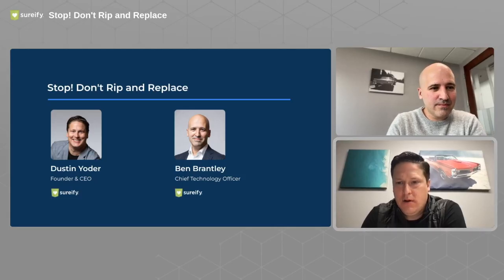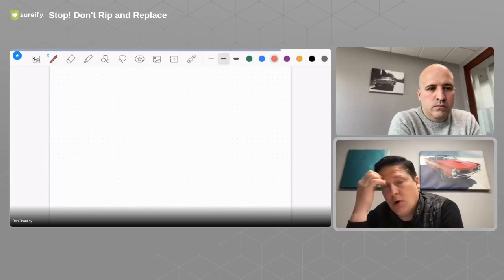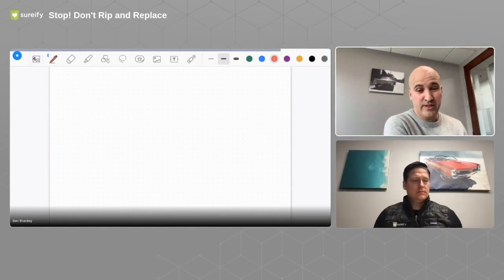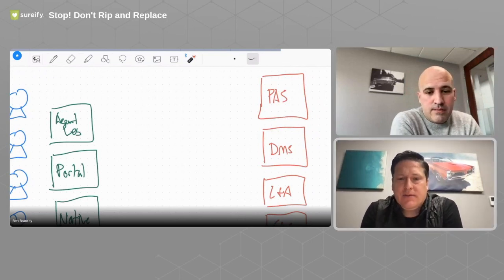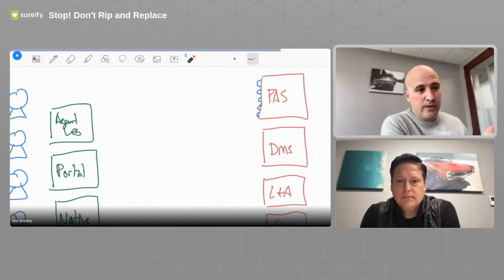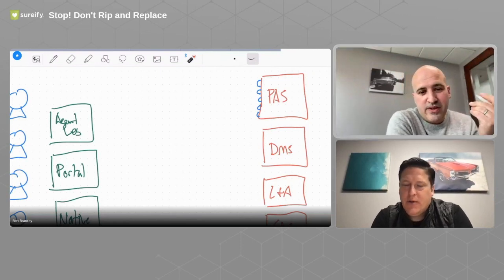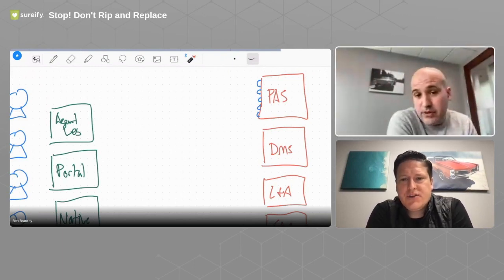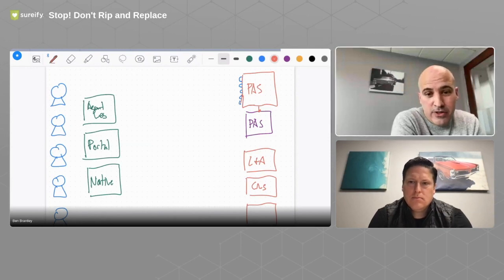Stop! Don’t Rip & Replace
Sureify’s Dustin Yoder and Ben Brantley drove intriguing dialogue around the constraints presented by legacy systems as well as solutions to these obstacles, including:

• Solving the challenges users face when trying to access information contained within different systems of record
• Providing agents with instant access to their complete books of business in a digestible, useful format that allows them to effortlessly uncover additional sales and service opportunities
• Using a single API to allow carriers to keep up with constantly-evolving front-end technology

Whether or not you are in the process of transforming or well on the road to modernization, great questions arose about how the revolutionary software developed by Sureify (CoreCONNECT) can solve legacy system constraints that will allow life and annuity carriers to create a true digital experience.

About Sureify
Sureify’s mission is to modernize the life insurance and annuity industry by helping carriers acquire, service, and engage their customers with one enterprise platform: Lifetime.

Lifetime is a SaaS platform that orchestrates the sale and experience of auto-underwritten policies, improves customer experience and reduces costs through self-service portals and native apps, and supplies carriers with the technology to effectively engage their policyholders with robust and configurable wellness programs.